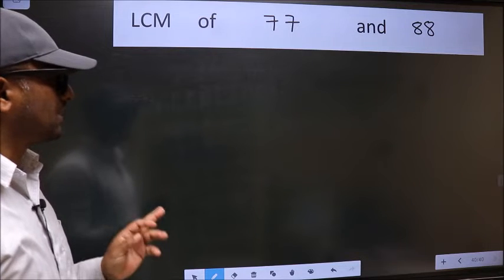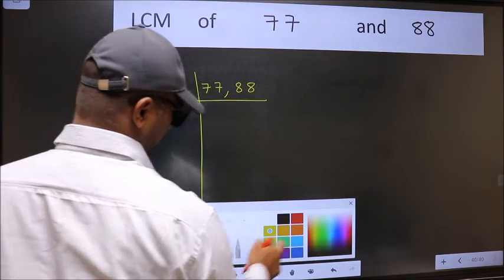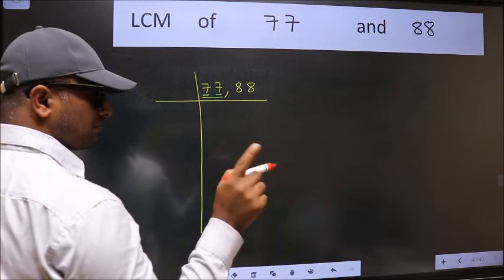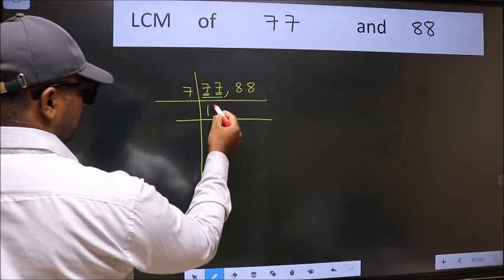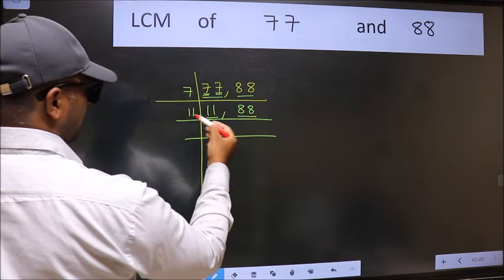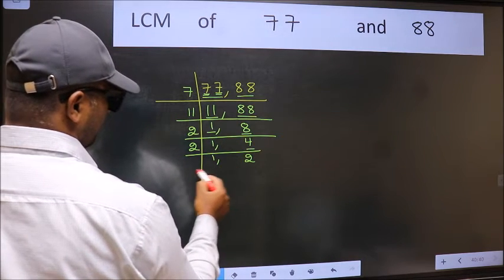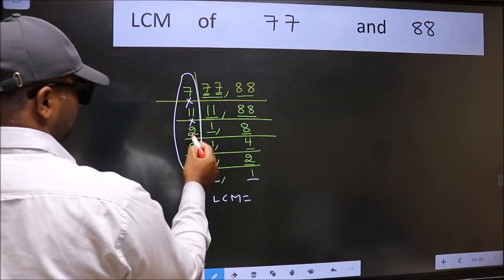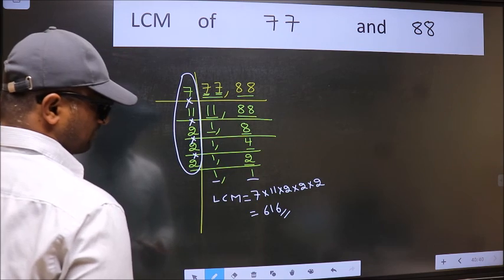LCM of 77 and 88